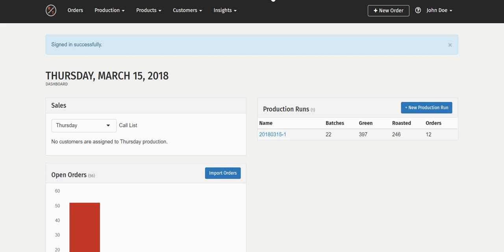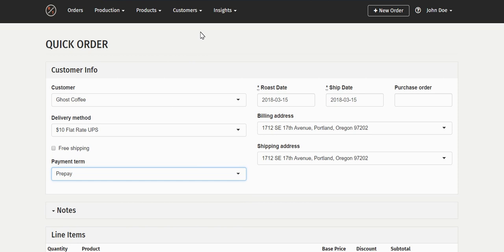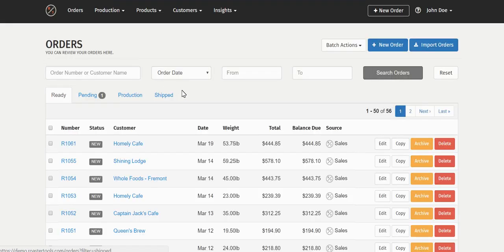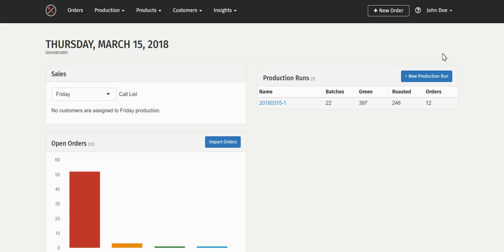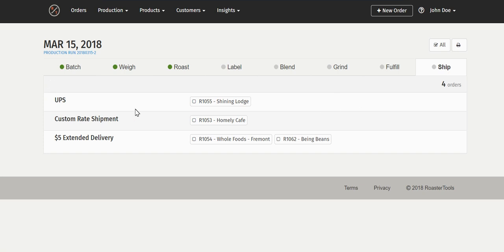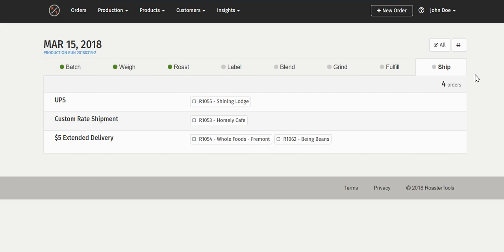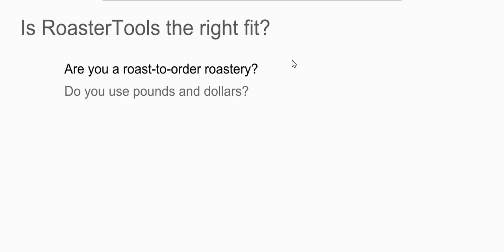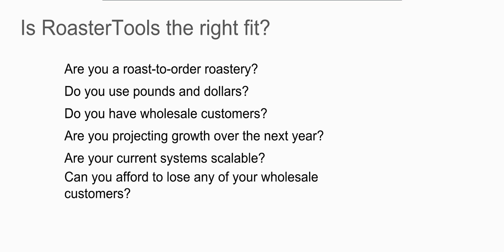Is RoasterTools Right For You?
A 30 minute in-depth on RoasterTools, including key features and how to use automation within your roastery to increase efficiency and retain valuable wholesale customers.